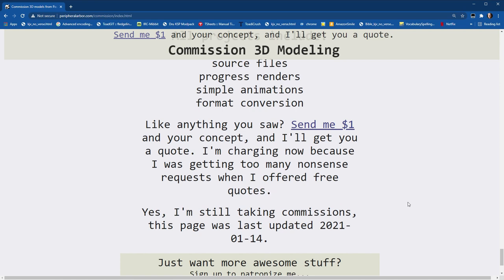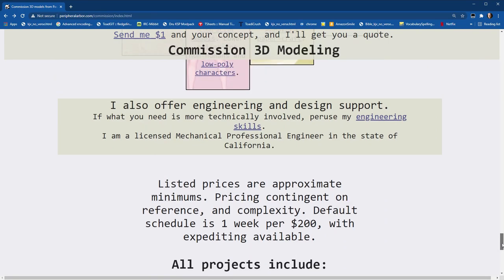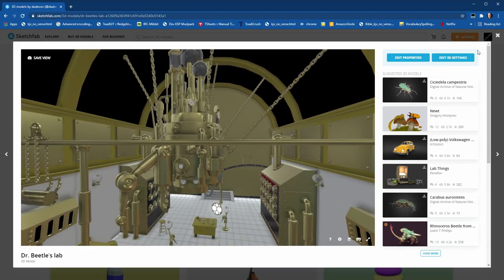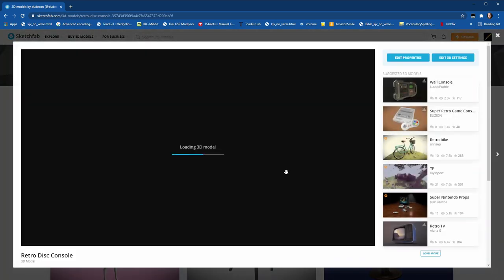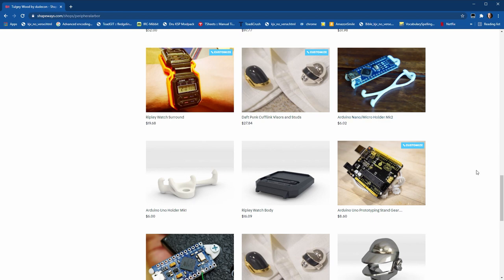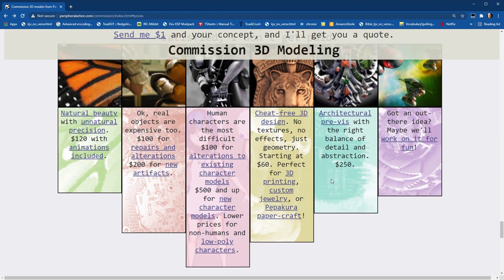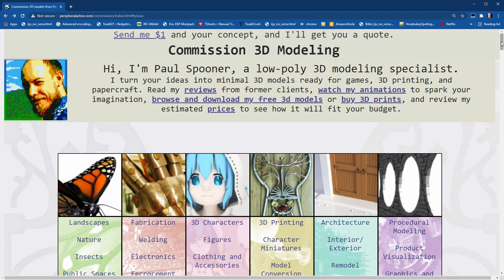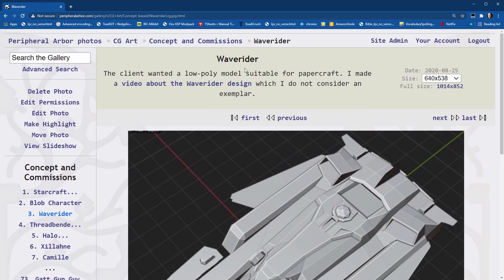3D Model Commissions Ramble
Go to 3d.tryop.com to commission your own 3D model today! Or animation! Or 3D print! Or whatever really.

Music is "The Observer (Observate)" by Phonetic Hero

00:00 3D model commission
00:10 3d.tryop.com
00:20 Why inquiries cost $1
01:01 Thumbnails and samples of previous commissions
01:22 Pricing guide
01:32 Customer Reviews
01:42 Videos
01:52 Free models on Sketchfab
03:01 3D prints on Shapeways
03:35 What to send me when you inquire
03:45 Send reference art
04:05 Estimate your budget
04:45 Estimate your schedule
05:00 Just your preferred contact info is enough though
05:10 I will respond within one business day, usually less than a couple hours.
05:11 I've been taking commissions for over 20 years.
05:22 I specialize in low-poly precision modeling, not high-poly sculpting.
05:51 visit 3d.tryop.com today!